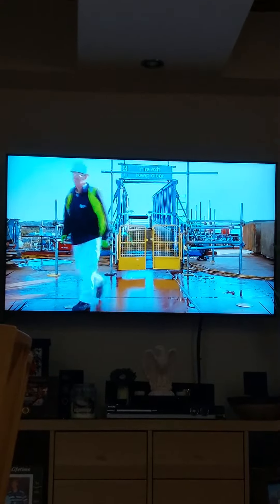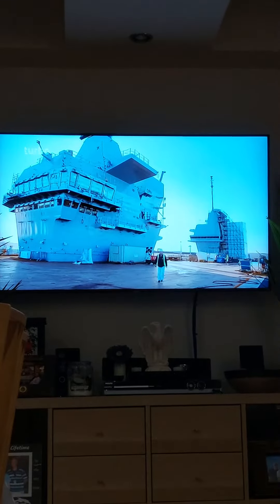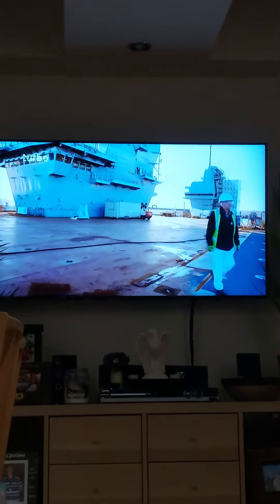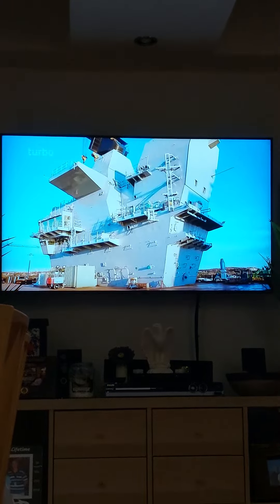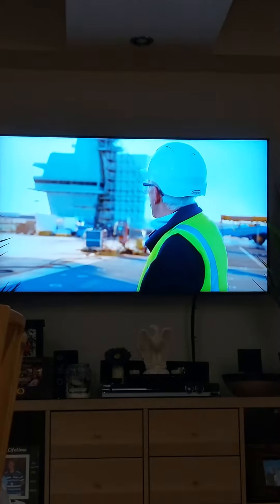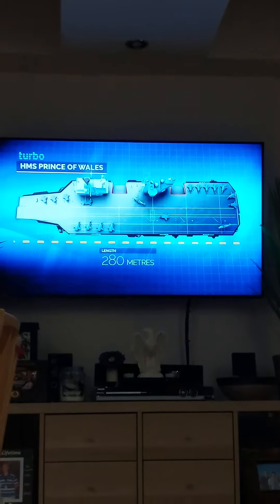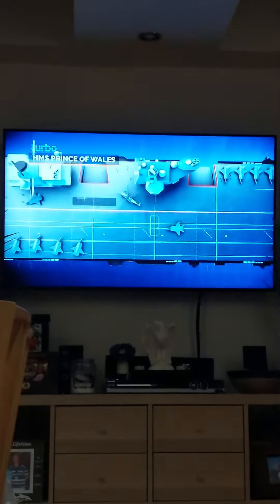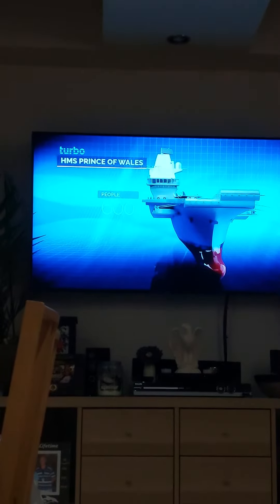Mega Shippers TV series HMS Prince Of Wales New 1 of 2 class British Aircraft Carriers 2022.